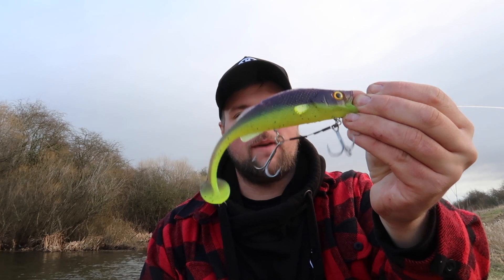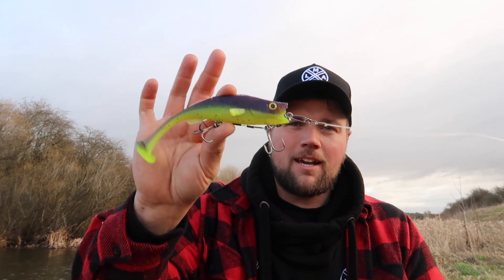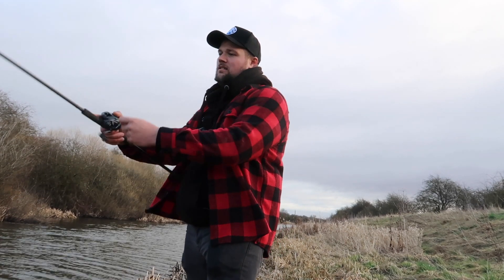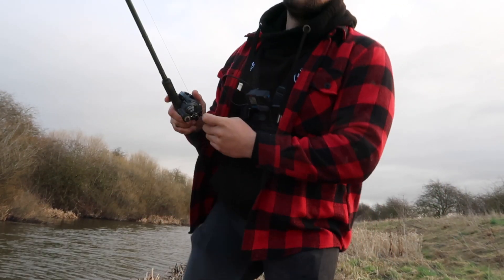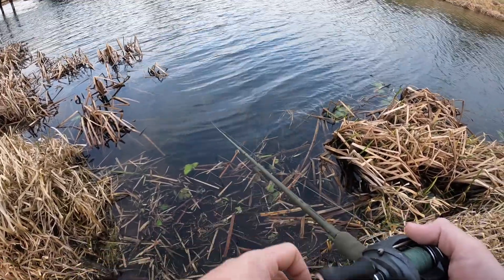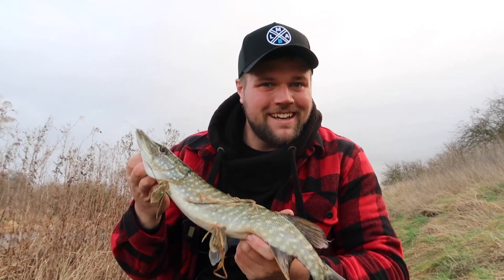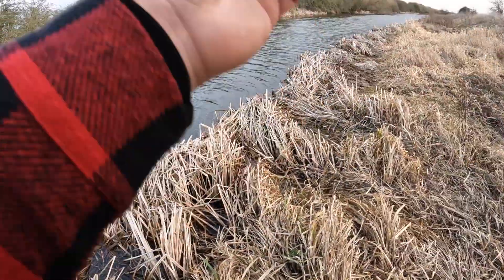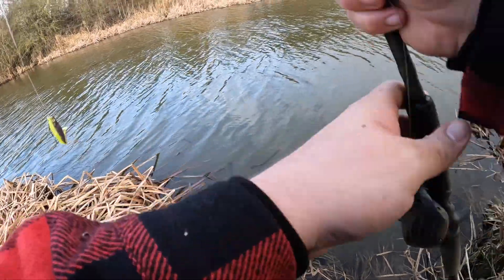How to work Big Shads and Swimbaits when Pike Fishing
A requested video on how to work soft lures when fishing for pike! not a massively discussed topic to be fair and a lot of people still think you just cast them out and wind them in but there's a lot more to it than that! hopefully this video will help some people out!
EQUIPMENT USED -
ROD -SAVAGE GEAR SG4 8'6 80-130GRAMS
REEL - OKUMA KOMODO 364
BRAID- SPIDERWIRE STEALTH 90LBS